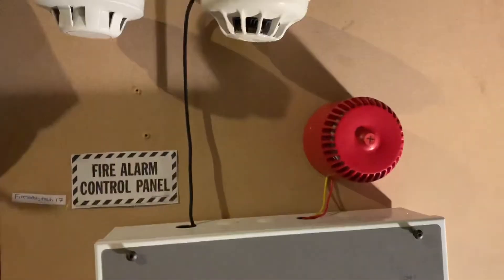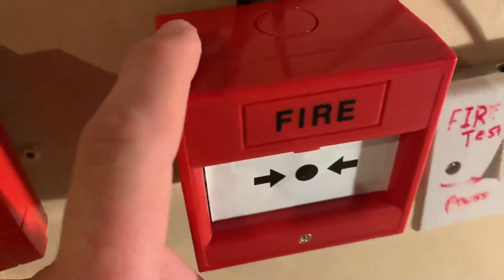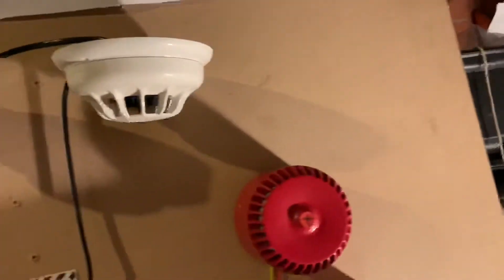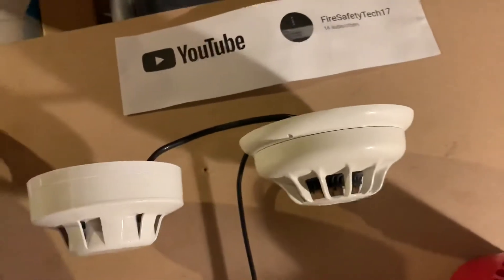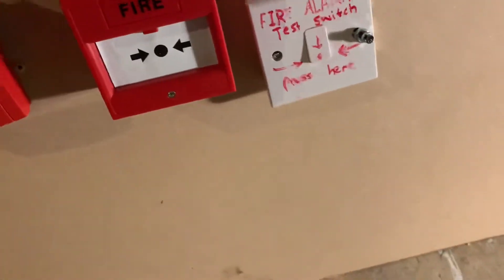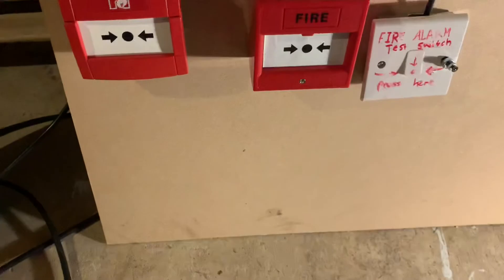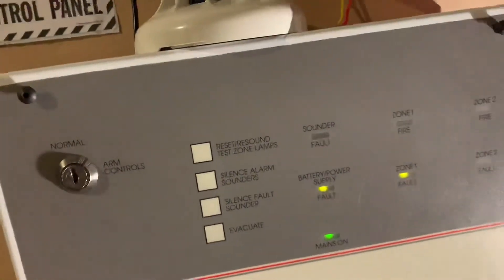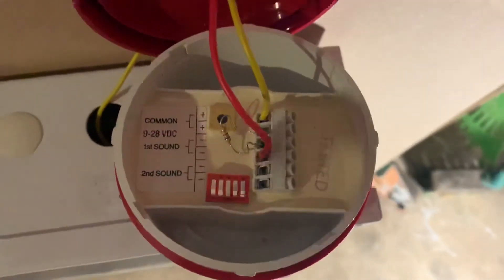Board System Test 2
Here is system test 2, there is some new devices and differences with the board, system test 3 will have more new devices in terms of sounders.